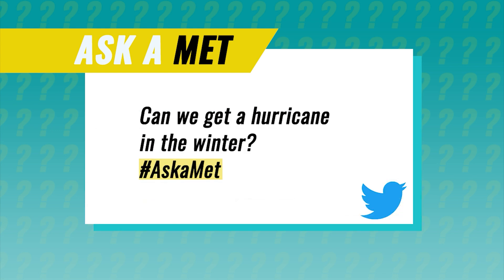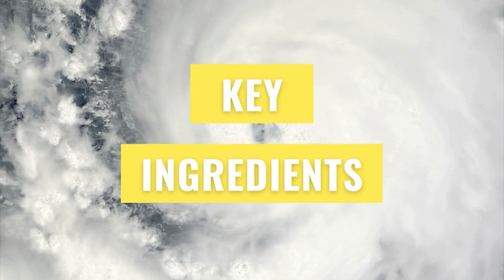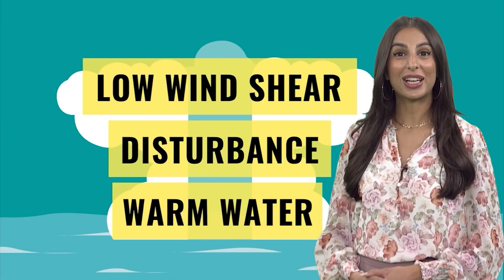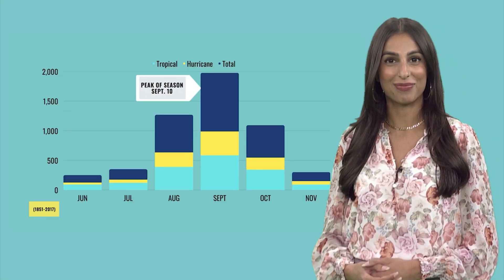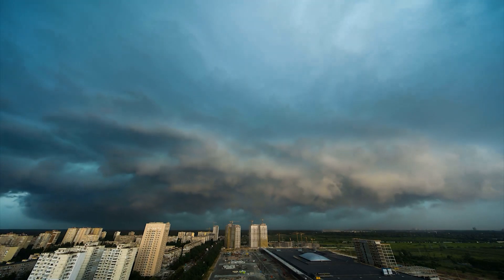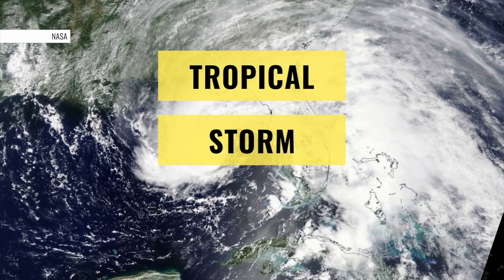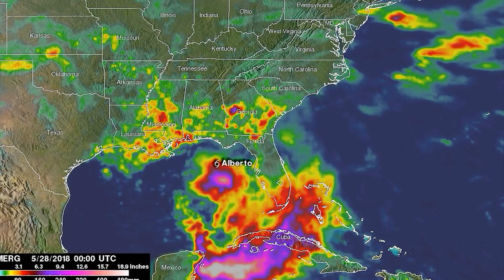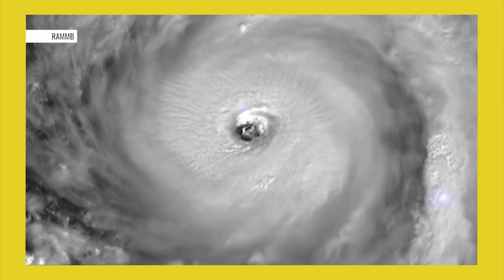Can Hurricanes Happen In The Winter?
Are hurricanes only a summer weather event? The Weather Network meteorologist Jessie Uppal explains what it takes to create a tropical storm, and how a winter hurricane is not out of the question.